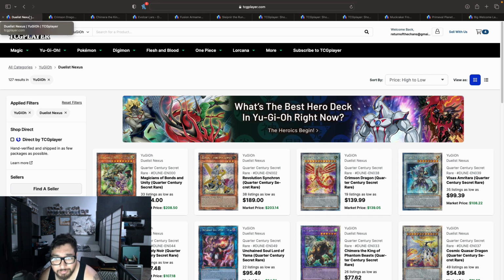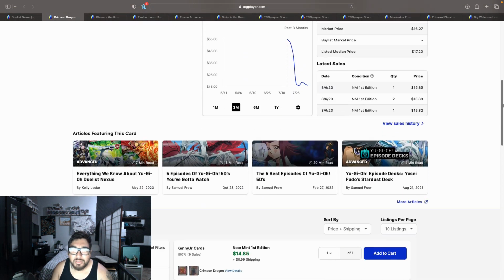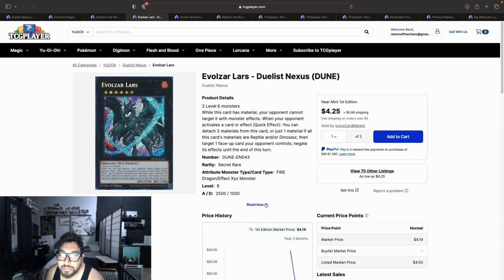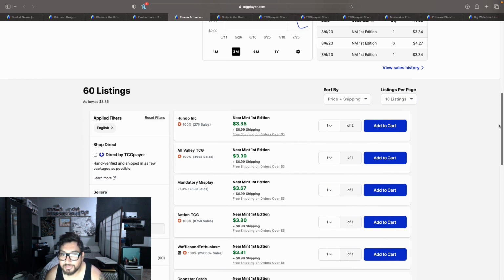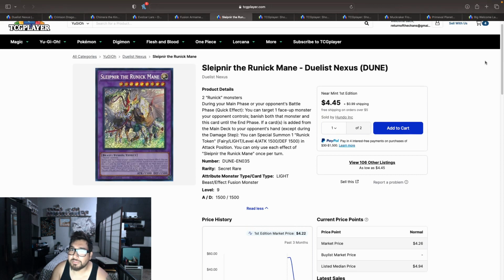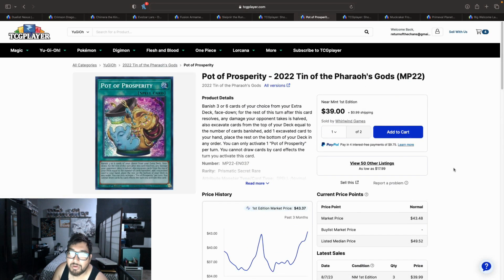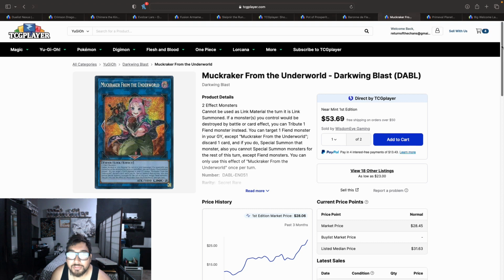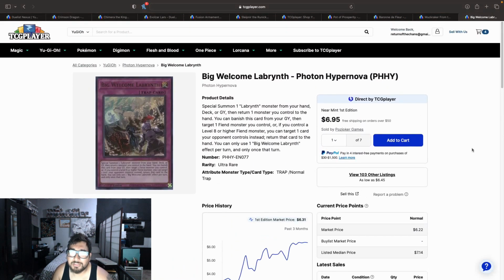Yu-Gi-Oh! Team ROTC: Market Watch August 7, 2023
Here are 5 cards I am picking up from the Duelist Nexus set. Also make sure to sell some of these other cards before reprint comes.

Also!